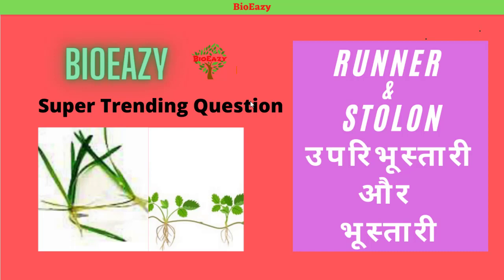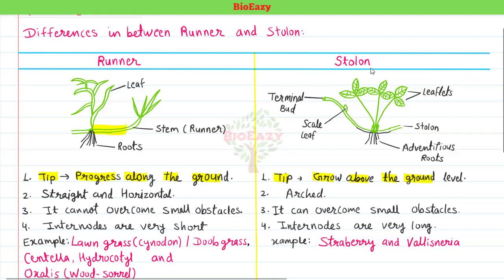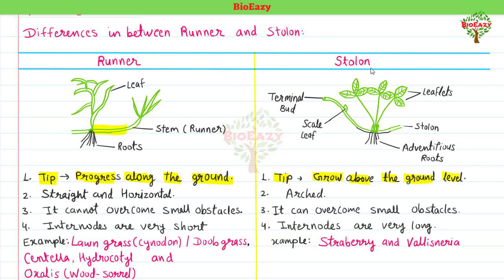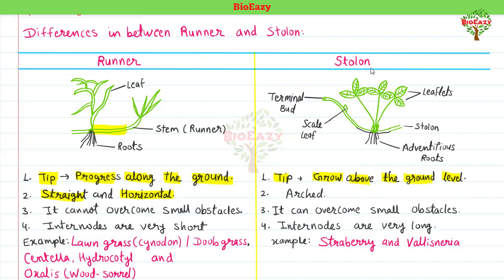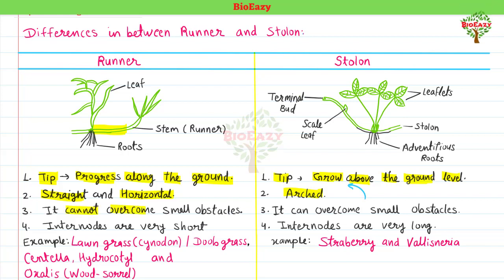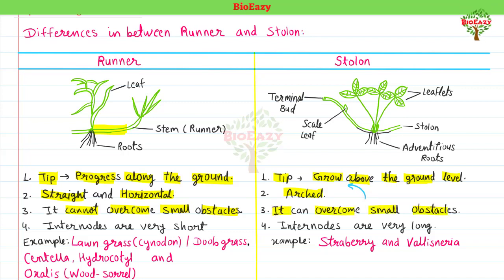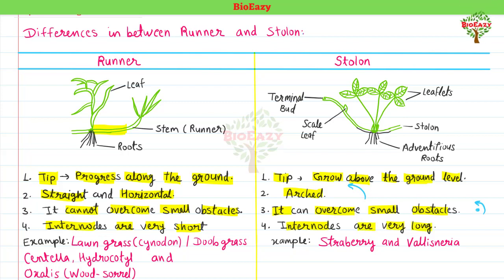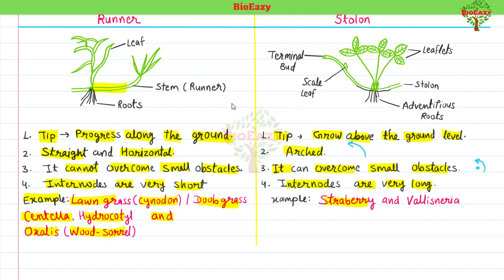Runner and Stolon | ऊपरीभूस्तारी और भूस्तारी | Super Trending Questions | Dr. Amit Tak | Asexual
BioEazy, Complete coaching for NEET, 12th & 11th Biology.

Runner
Stolon
Runner and Stolon
runner
stolon
lawn grass
cynodon dactylon
Centella
Hydrocotyl
Oxalis
Wood sorrel
Strawberry
Valisneria